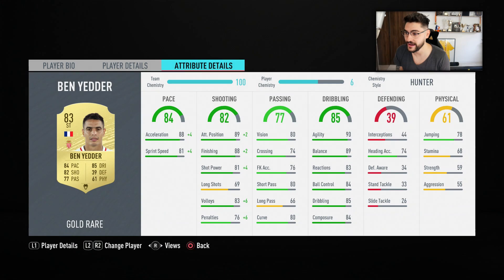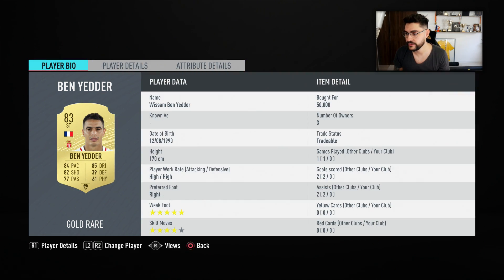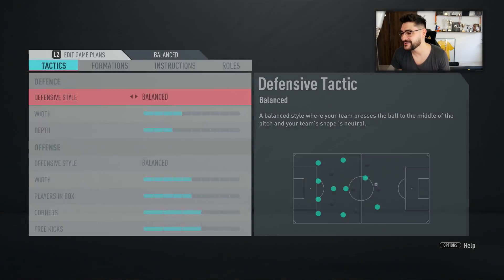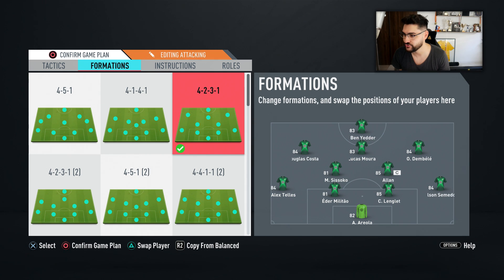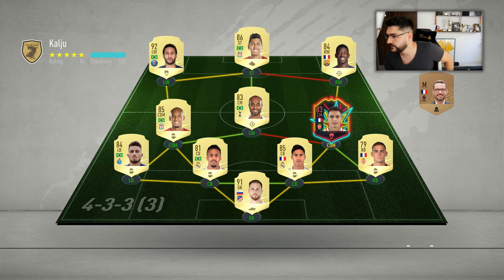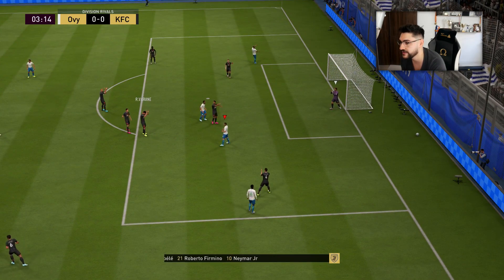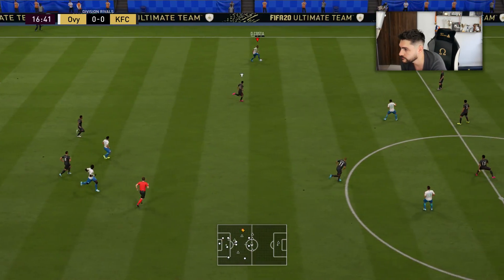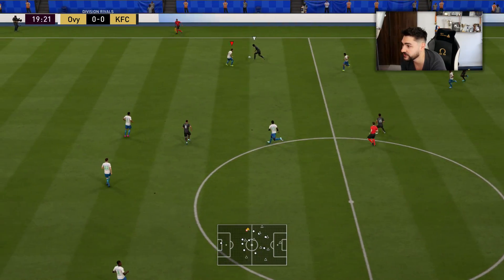FIFA 20 MY NEW INSANE 500k COINS SQUAD FOR FUT CHAMPIONS in ULTIMATE TEAM! BEST HALF MILLION TEAM